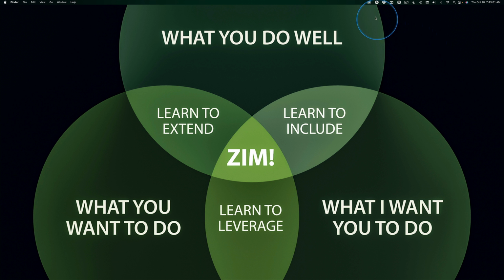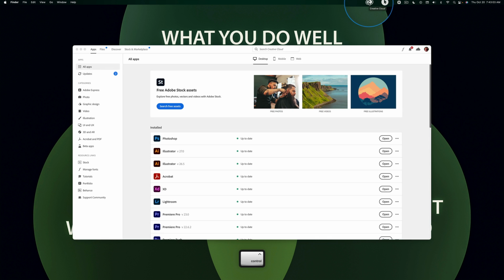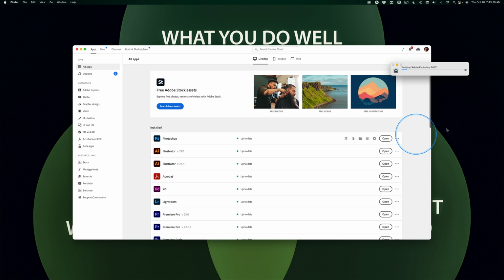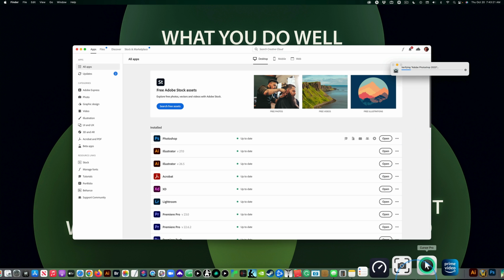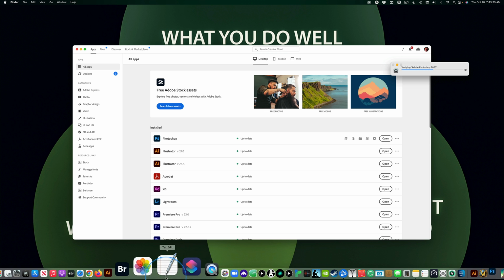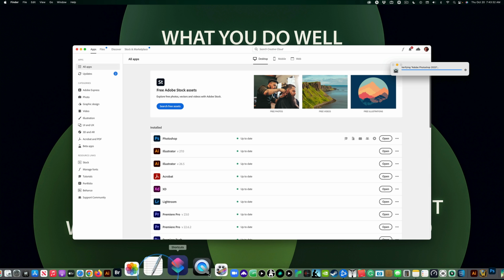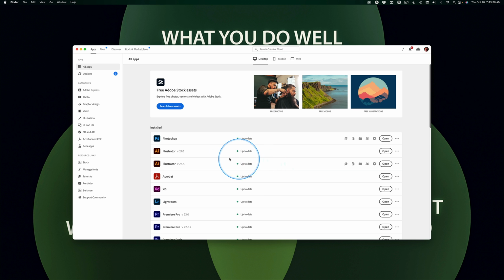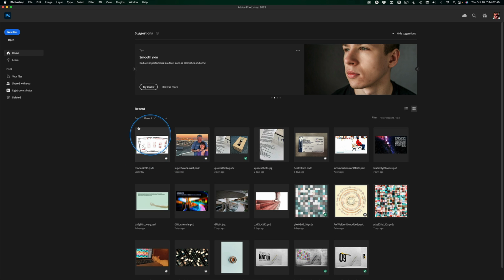How to Fix Question Marks in the Dock